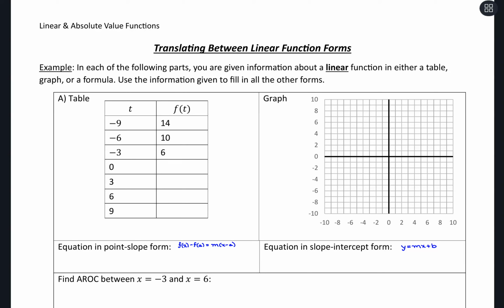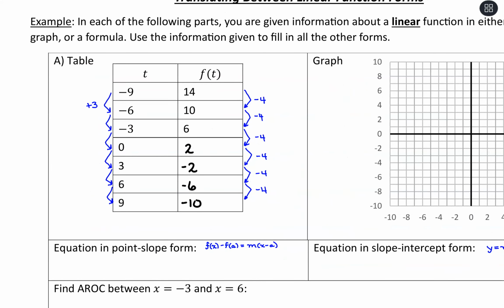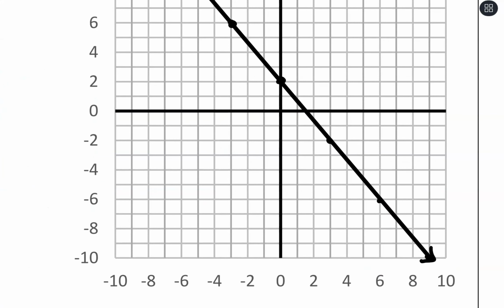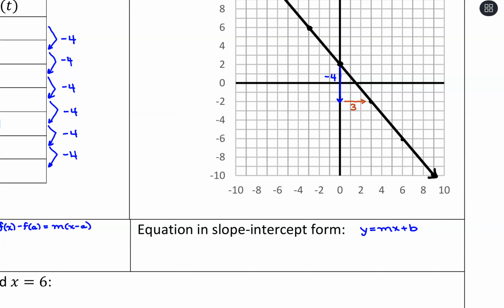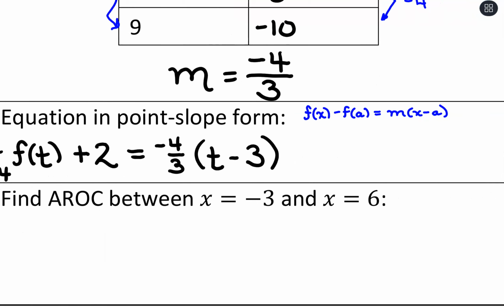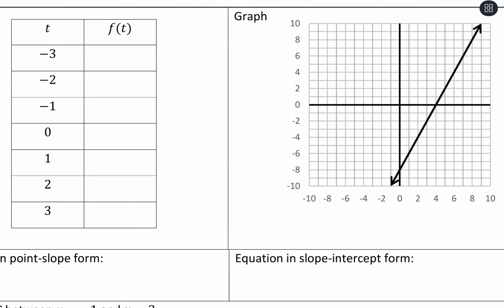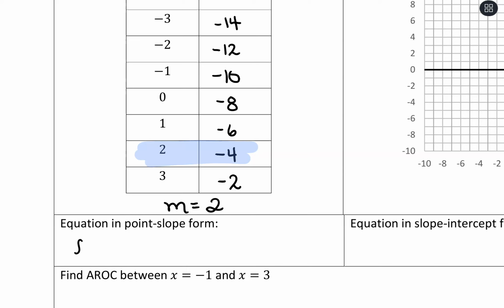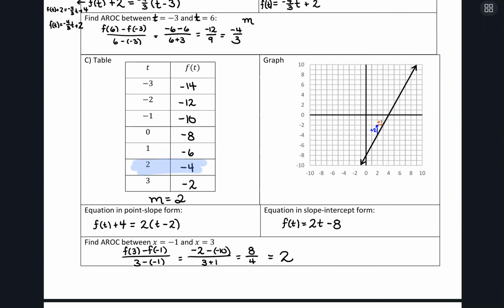Translating Between Linear Function Forms